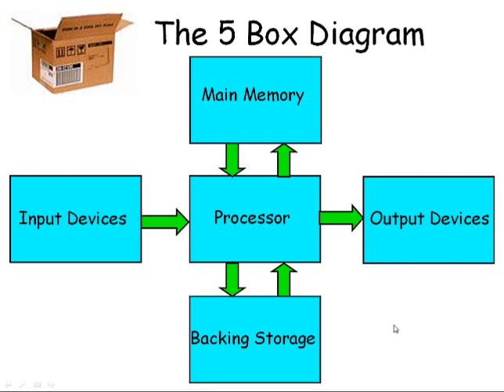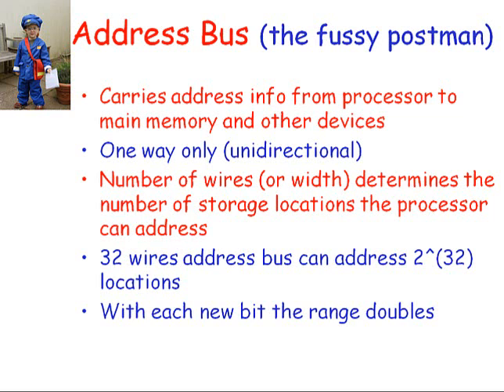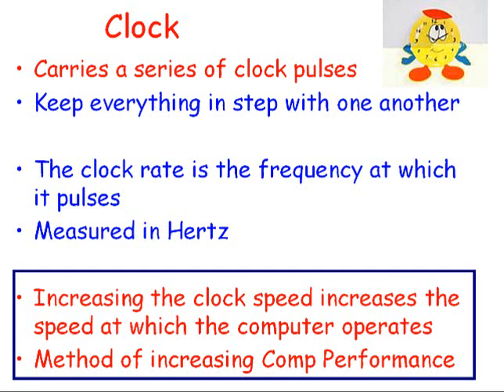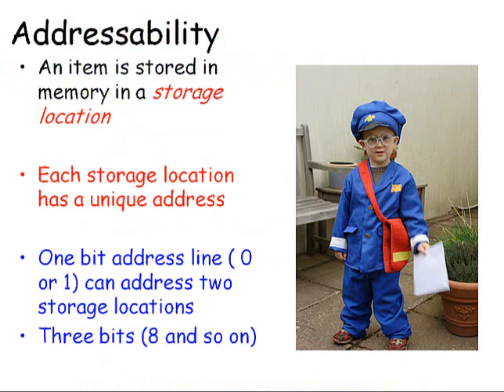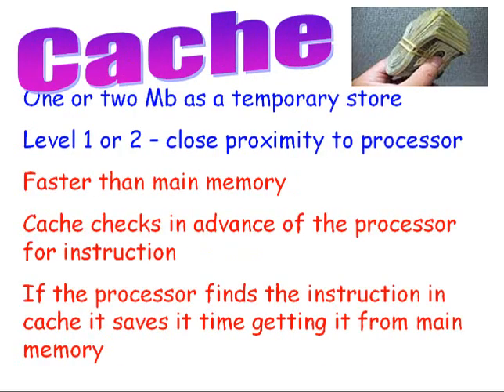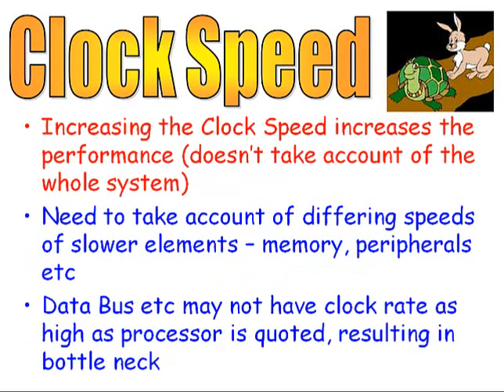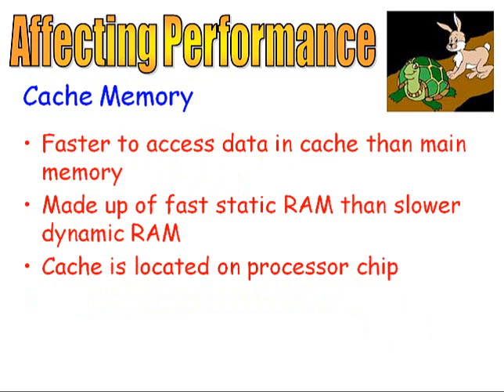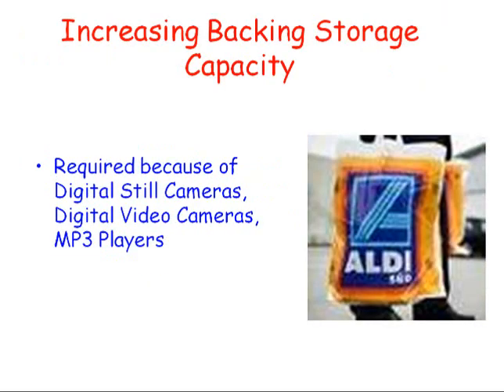Higher Computing Computer Structure Unit